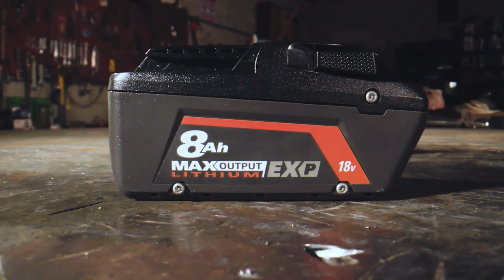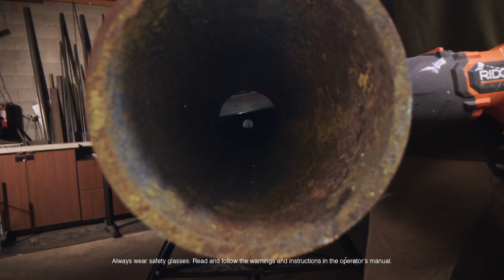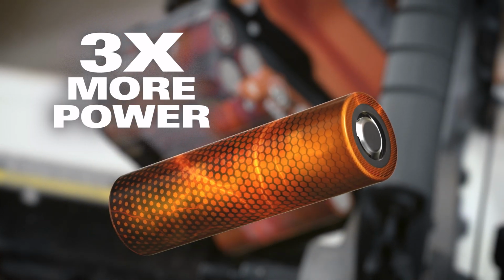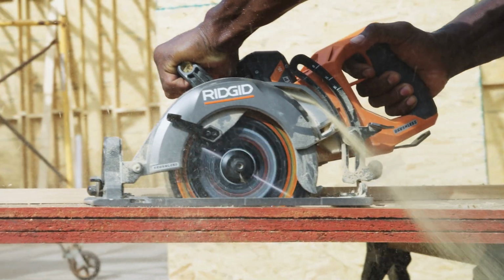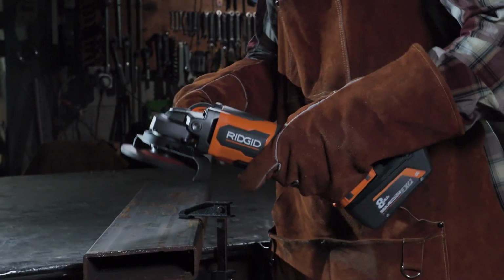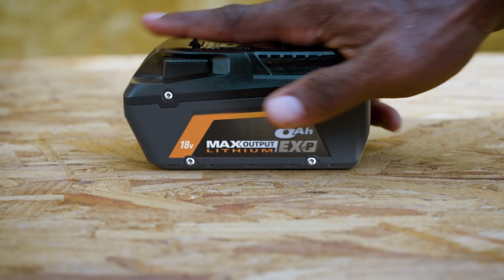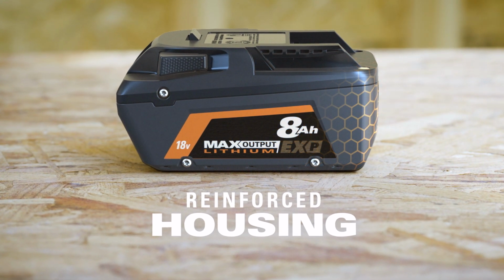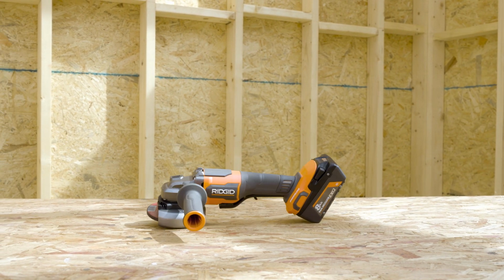RIDGID Power Tools- 18V 8.0Ah MAX Output EXP Lithium-Ion Battery AC840080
The RIDGID 18V 8.0Ah MAX Output EXP Lithium-Ion Battery is the most powerful battery RIDGID Power Tools has ever created. This battery delivers extreme performance and longer runtime with 3X more power. Featuring ThermaGuard™ Technology which monitors individual cell performance and temperature to keep the battery running cooler, longer, and extending battery life. The 18V 8.0Ah MAX Output EXP battery also features a durable reinforced housing and is 100% compatible with all 18V tools.

Free Batteries. Free Parts. Free Service. FOR LIFE.
Exclusively sold at The Home Depot.